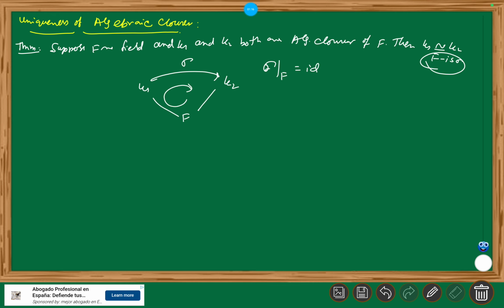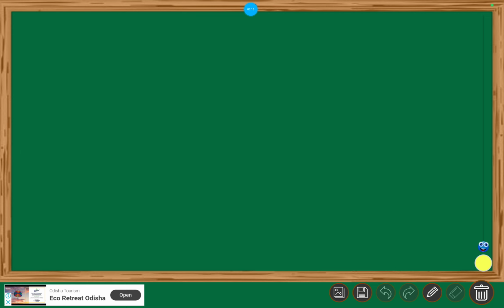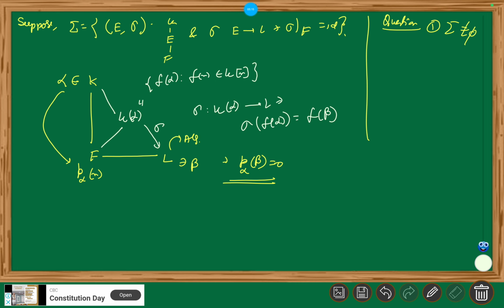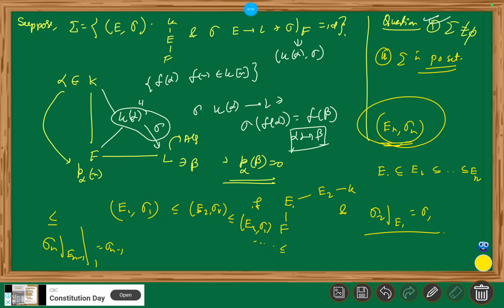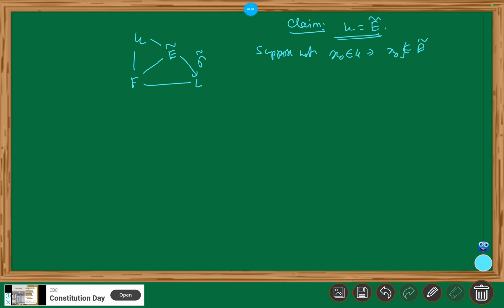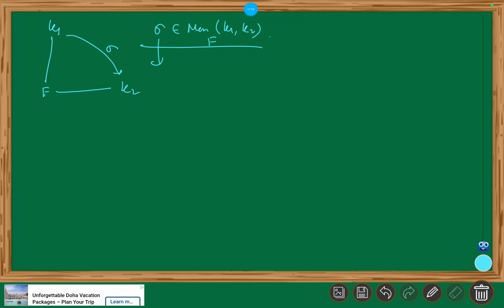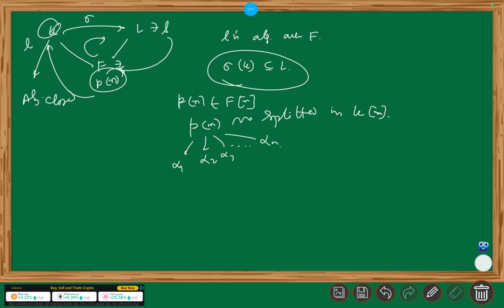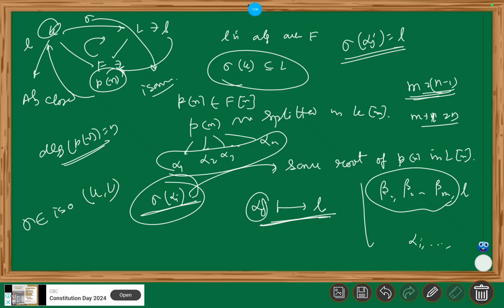Any two algebraic closures of a field one F-isomorphic (detailed proof)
Here we have proved that if there are two algebraic closures of a field then then will be isomorphic preserving the base field.